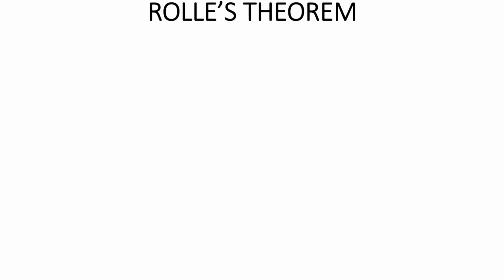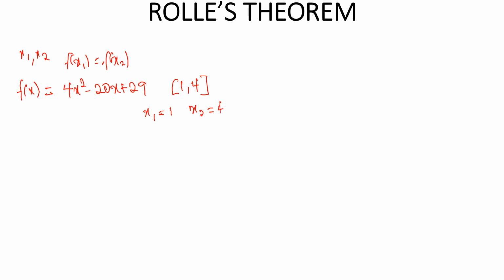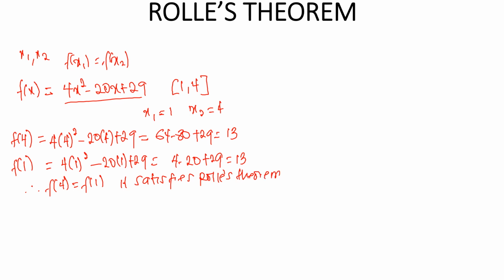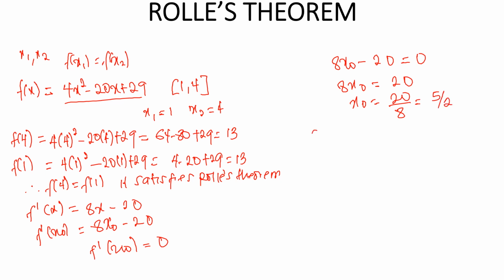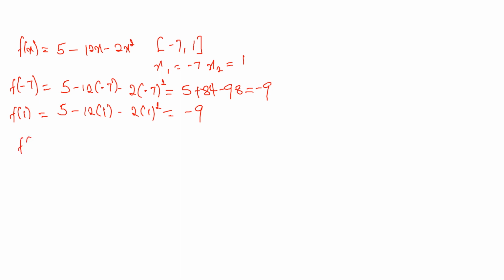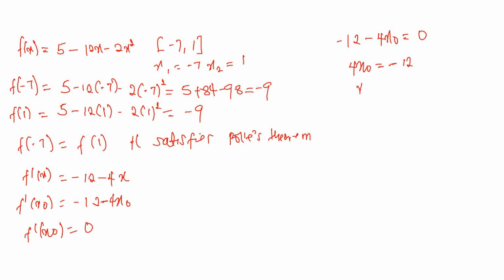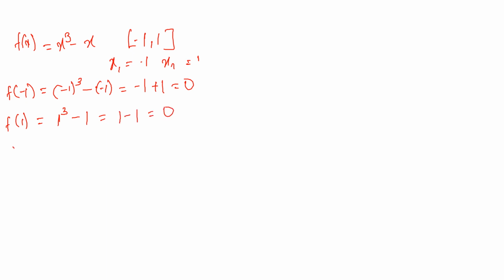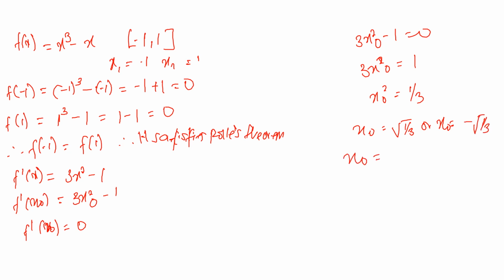Rolle's Theorem: How To Know If the Equation Of A Curve Satisfies Rolle's Theorem. Differentiation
me to our YouTube channel dedicated to helping students understand and master calculus concepts. In this channel, we will explore one of the fundamental theorems of calculus - Rolle's theorem - and learn how to identify when a curve satisfies it.

Rolle's theorem is a fundamental theorem of calculus that states that if a function is continuous on a closed interval [a, b], differentiable on the open interval (a, b), and f(a) = f(b), then there exists at least one point c in (a, b) where f'(c) = 0. This theorem has significant applications in calculus, particularly in the study of optimization and critical points.

In this channel, we will begin by providing a detailed overview of Rolle's theorem, explaining its significance and providing real-life examples of its applications. We will then delve into the nitty-gritty of how to identify when a curve satisfies Rolle's theorem.

We will start by breaking down the conditions of the theorem, explaining what it means for a function to be continuous, differentiable, and equal at the endpoints of a closed interval. We will then provide step-by-step instructions on how to analyze a given curve to determine if it satisfies Rolle's theorem.

Our videos will use a combination of visual aids and worked examples to help you understand the concepts and build your problem-solving skills. We will also provide helpful tips and tricks for identifying critical points and avoiding common pitfalls.

In addition to our instructional videos, we will also provide practice problems and quizzes to help you reinforce your learning and prepare for exams. We understand that calculus can be a challenging subject, so our goal is to make it as accessible and approachable as possible.

Whether you are a high school student, college student, or anyone interested in learning more about calculus, our channel is a great resource for mastering the concepts of Rolle's theorem and critical points. Our content is designed to be searchable, so you can easily find the topics you are looking for and access the information you need.

So, if you are ready to dive into the world of calculus and learn how to identify when a curve satisfies Rolle's theorem, be sure to subscribe to our YouTube channel today! We are committed to helping you succeed in your calculus studies and achieve your academic goals.